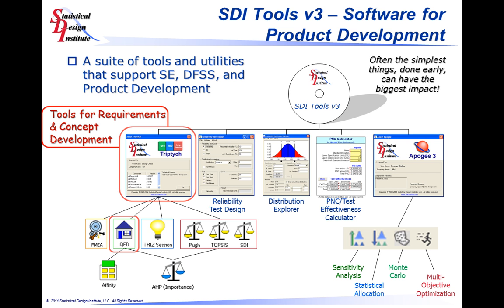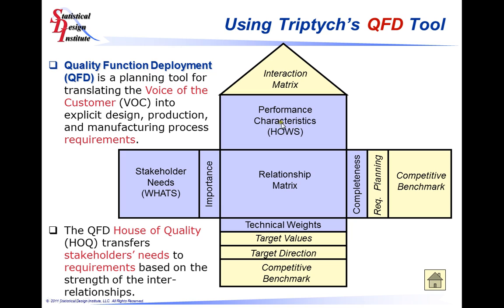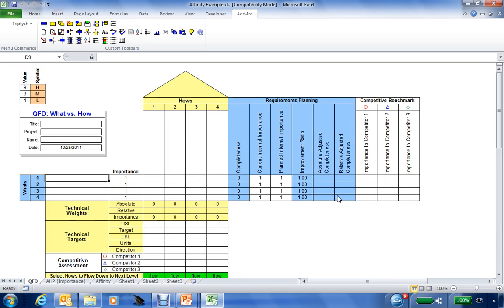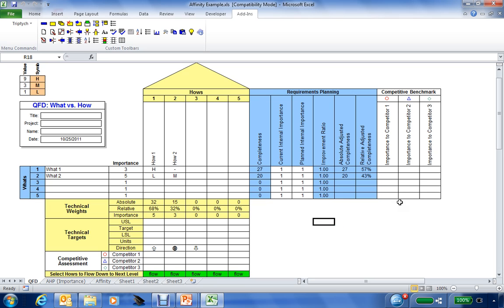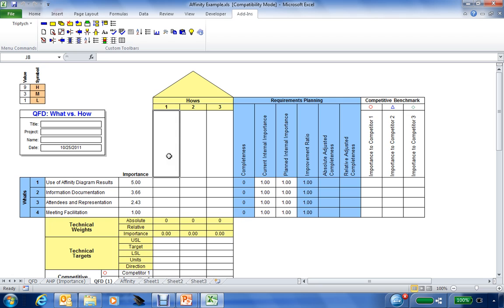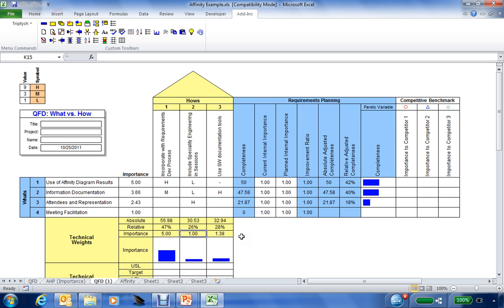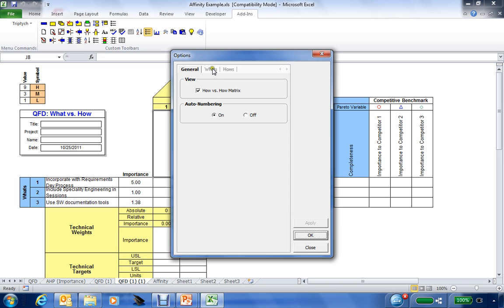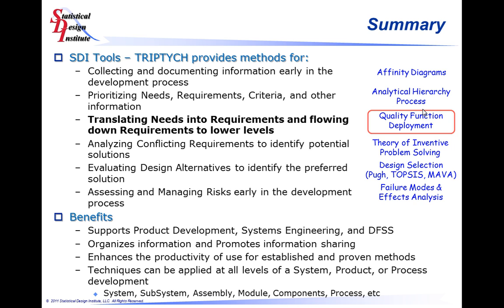QFD (Quality Function Deployment) using Triptych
QFD (Quality Function Deployment) functionality in Triptych which is an Excel Add-In that is part of SDI Tools from Statistical Design Institute.